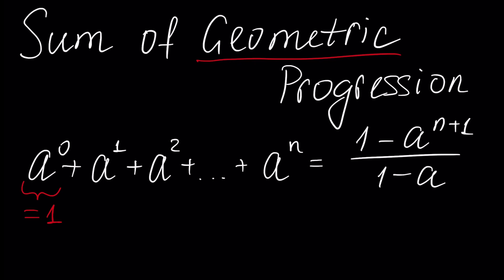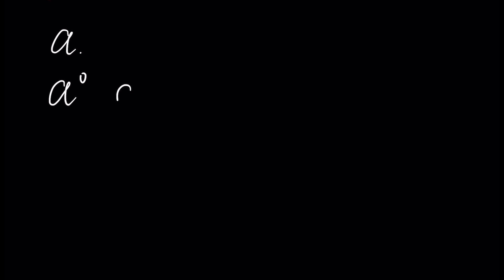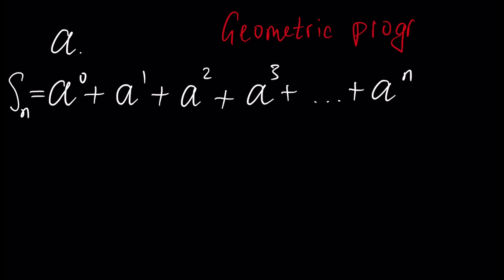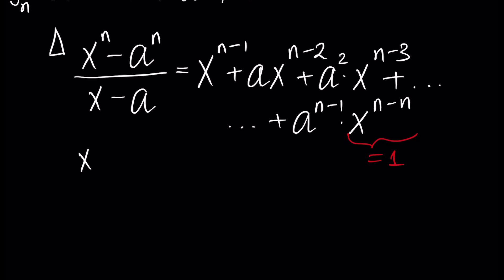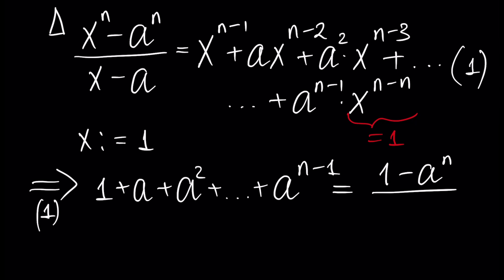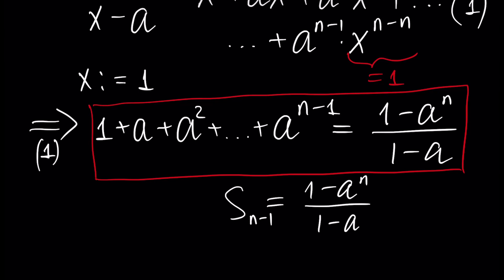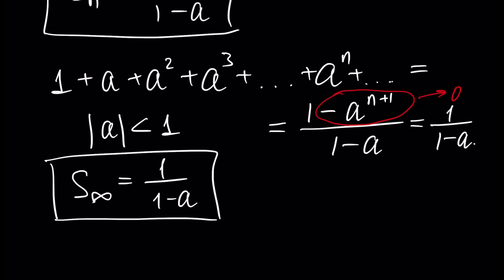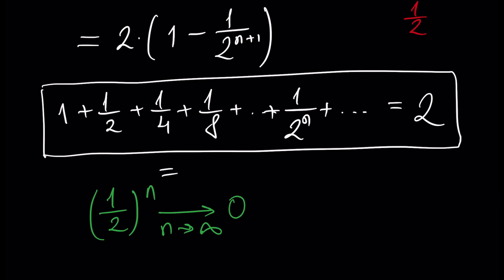Sum of Geometric Progression (Math tutorial. Algebra #11)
This Video Tutotial covers next topics:
Geometric Progression,
Sum of Geometric Progression with finite elements, proof, examples.